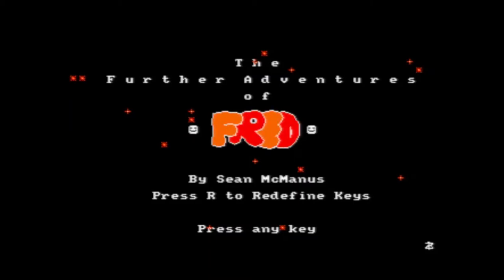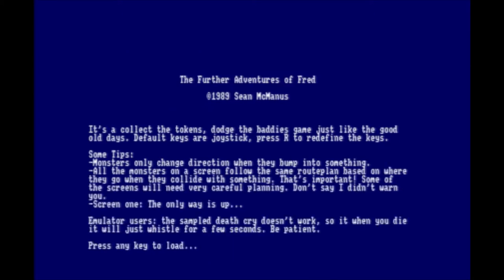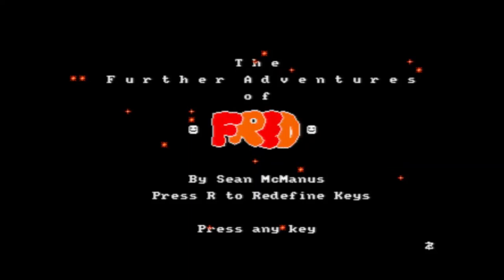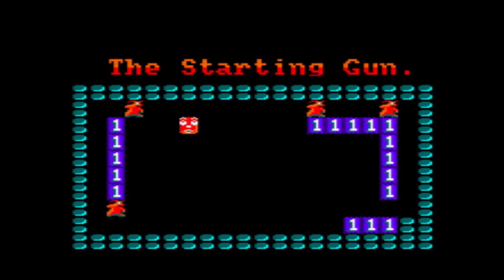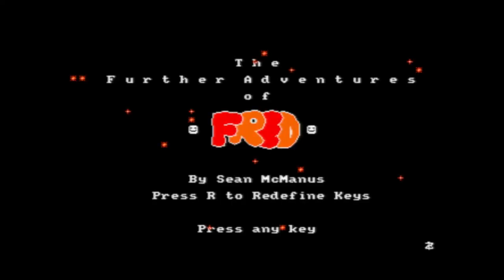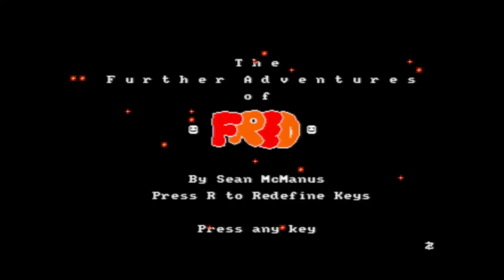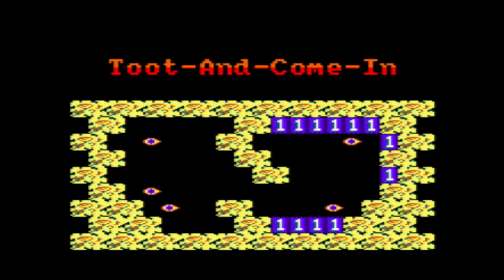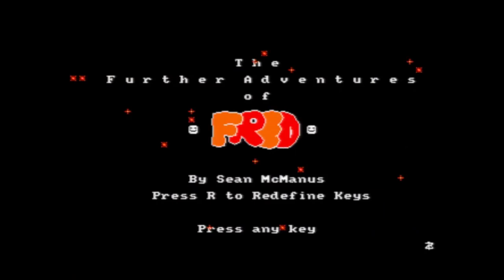The Further Adventures Of Fred - A game review for the Amstrad CPC464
Warning! Swearing in this video!